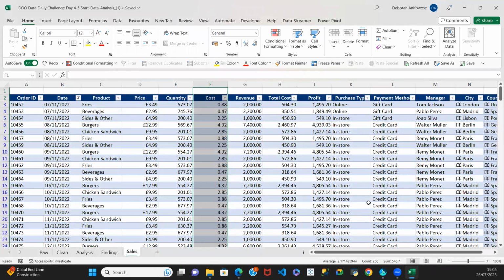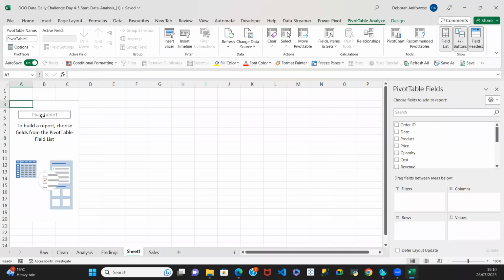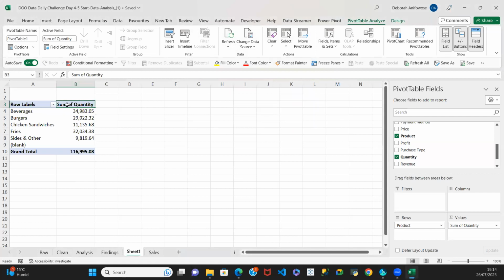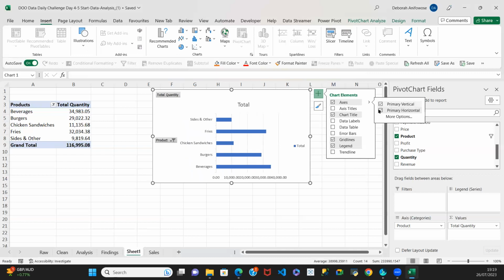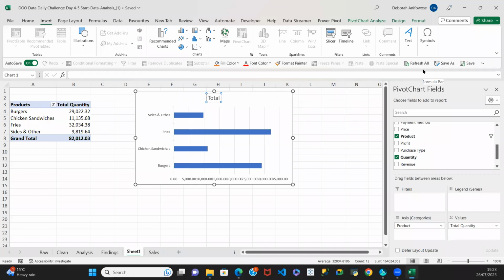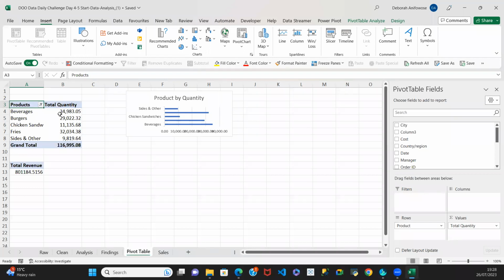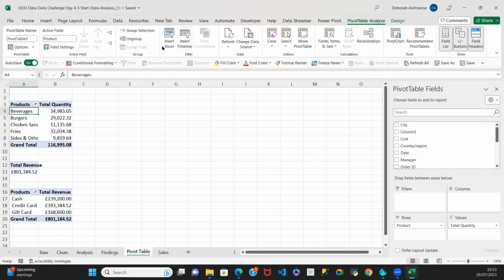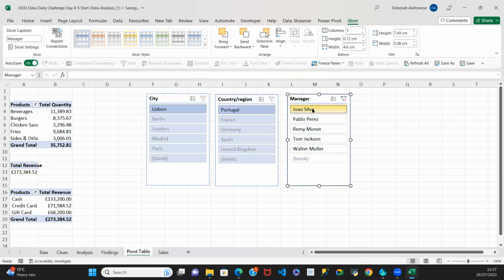DOO Data Daily Challenge Day 8 real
This is a 30- Day challenge encouraging data enthusiasts to perform data operations daily for 30 minutes within the Suftnet community. To enable us  leverage the power of compounding interest because daily action is the secret to the move towards excellence. Skill enhancement, skill upgrade Confidence booster in Data Operations.